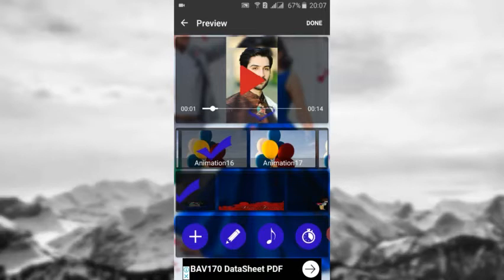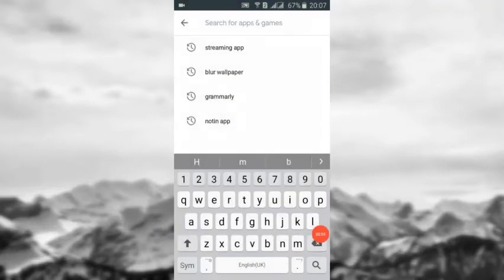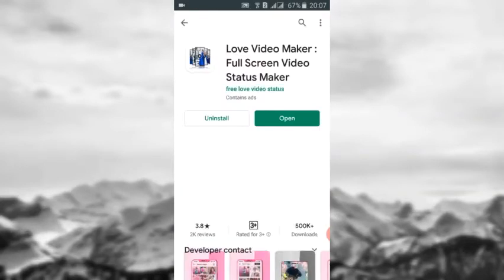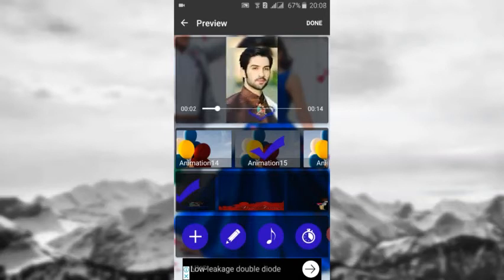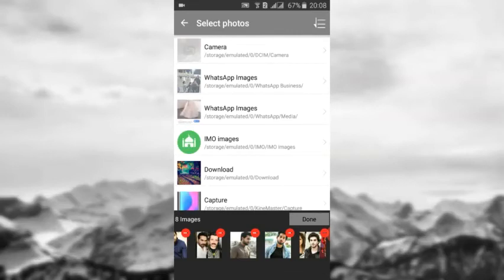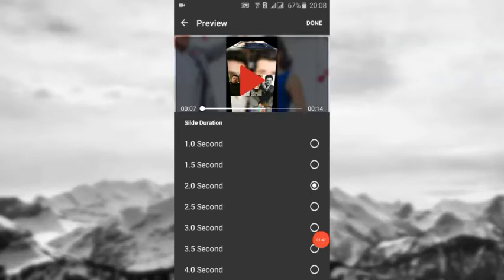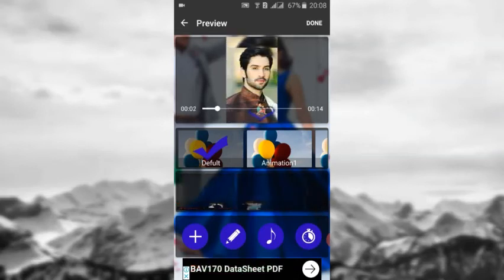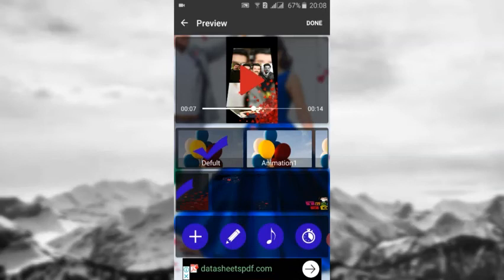How to use Lovely App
Lovely app | how to use lovely app | love.ly app review | trending whatsapp status kaise banaye
Lovely app, how to use lovely app, love.ly app review, trending whatsapp status kaise banaye, lovely app tutorial, lyrics status kaise banaye, likhne wala whtsapp status kaise banaye, how to create trending whatsapp status, lovely app par status kaise banaye, how to remove watermark, important life il tech, whatsapp status video, tumhi aana status video, tumhi aana status download, whatsapp status, sad, love, romantic, punjabi, status, 2020#lovelyapp

Lovely app, how to use lovely app, love.ly app review, trending whatsapp status kaise banaye, love.ly app tutorial, lyrics status kaise banaye, likhne wala whtsapp status kaise banaye, how to create trending whatsapp status, lovely app par status kaise banaye, how to remove watermark, important life il tech, whatsapp status video, tumhi aana status video, tumhi aana status download, whatsapp status, sad, love, romantic, punjabi, status, 2020